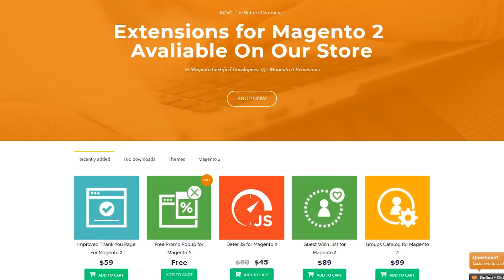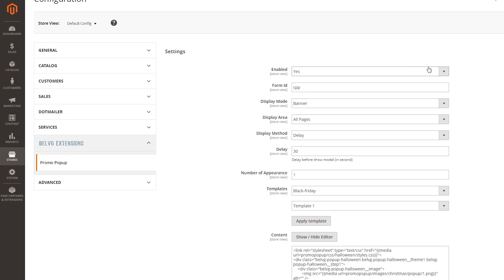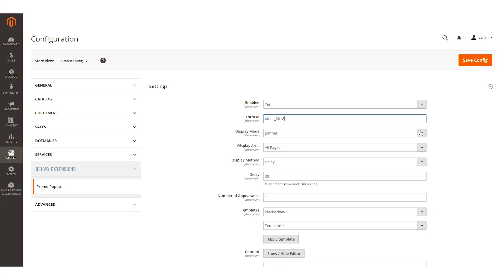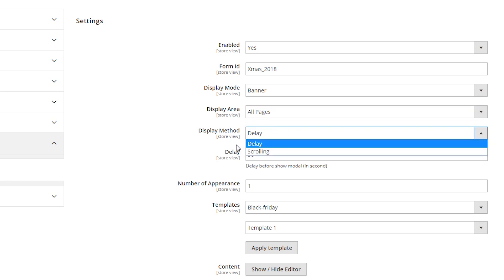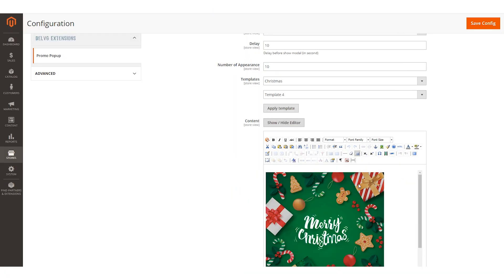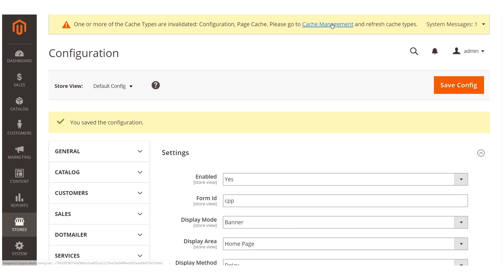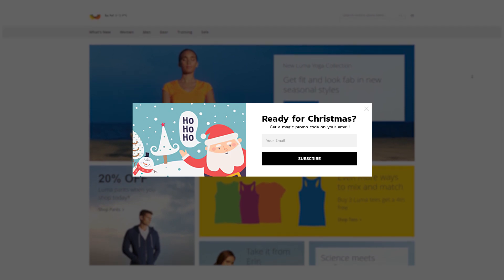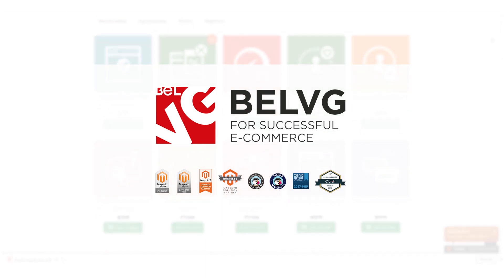How to create popup in Magento 2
In this video we will tell you how to prepare your webstore for Holiday season. BelVG free Promo Popup extension is a perfect assistant in this task. This promotion module is a must-have for every Magento 2 webstore. We created this video instruction to make customizing process as easy as possible.

This module will help you to:
build client database;
increase sales;
boost web traffic.

What we have for now in this edition:
3 popup templates;
4 Halloween backgrounds;
9 Black Friday backgrounds;
5 Cyber Monday backgrounds;
5 Christmas backgrounds.

Key features:
Unique and stylish backgrounds for each of the 4 holidays;
3 popup templates;
Easy-to-use module interface;
Simple settings;
An opportunity to choose pages where popups will be displayed (all pages, homepage or checkout shopping cart);
An opportunity to configure the method of appearance (delay or scrolling);
Set seconds of delay or the number of scrolls on your own;
Control the number of appearances;
Add your own pictures;
Edit text and set up a discount;
Clear and simple WYSIWYG-editor;
Compatibility with Magento 2.

Already use this plugin? We are waiting for your review